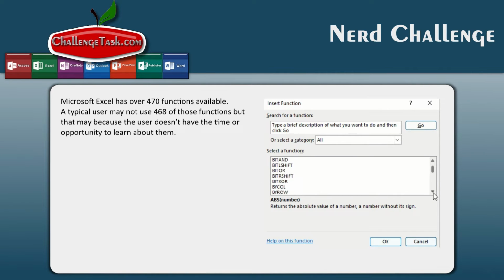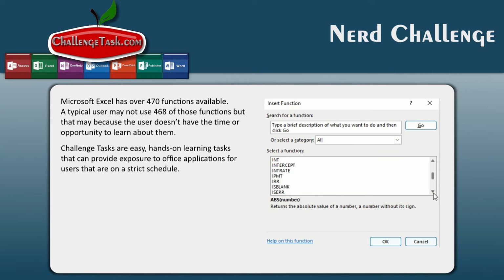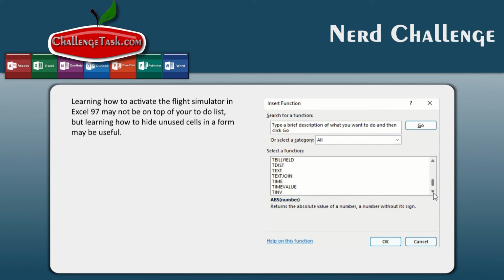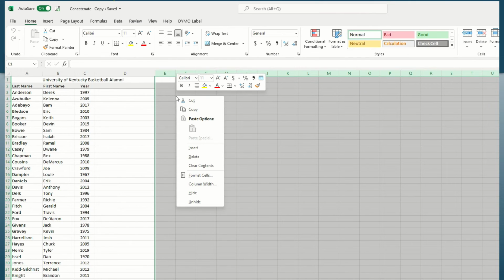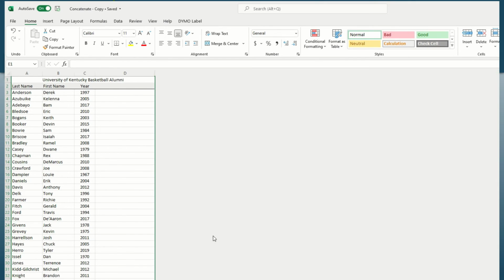What is a Challenge task?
Challenge tasks are short videos that offer step by step instructions on how to complete various tasks using Microsoft Office apps. Each video will provide links to sample templates for users to complete each task with the same document that is used in the videos. Each video is featured on challengetask.com with alternate step by step instructions and links to the sample templates.